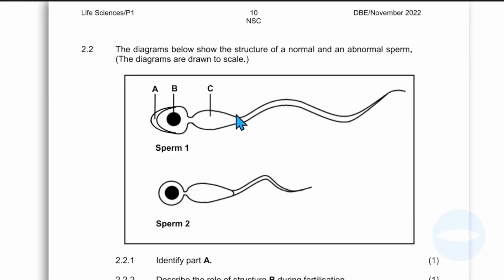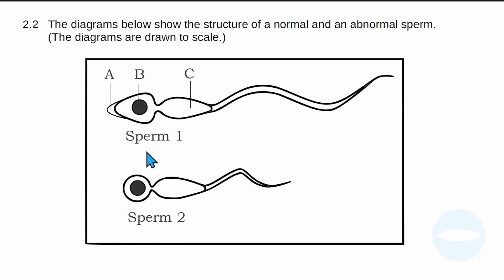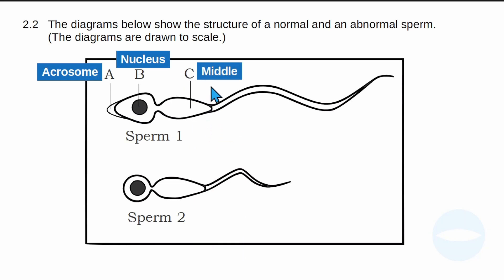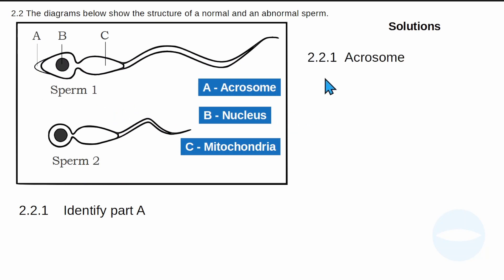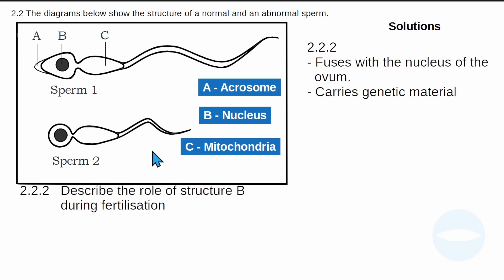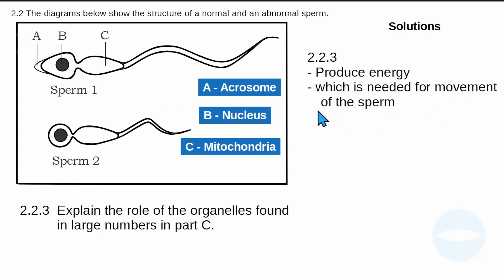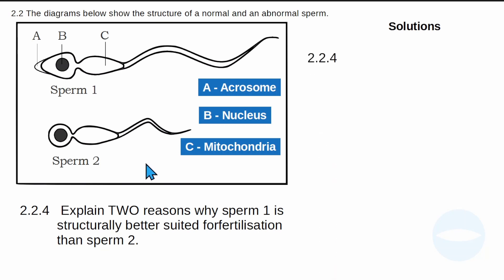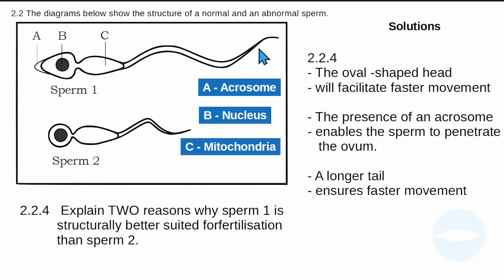Exam Question | Male reproductive system | Sperm cells | Life Science grade 12.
In this video we work on a previous question paper of life science for grade 12, November 2023.